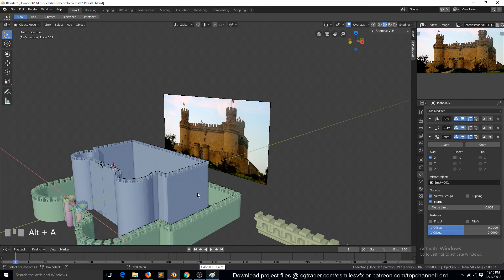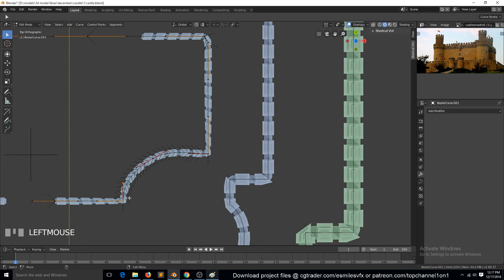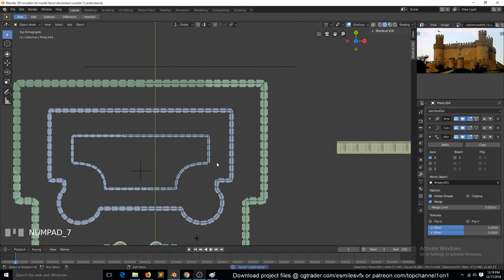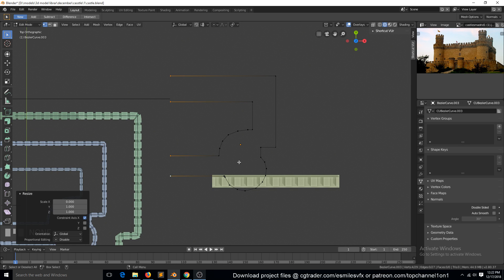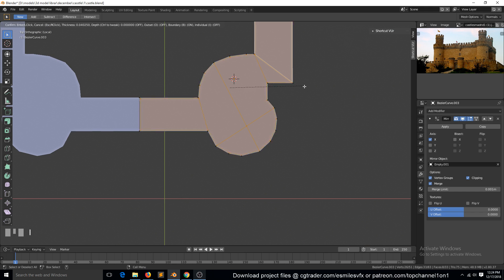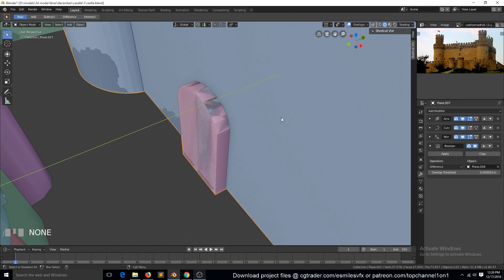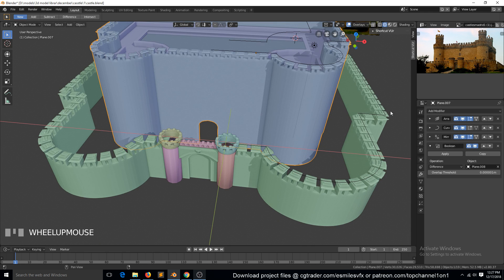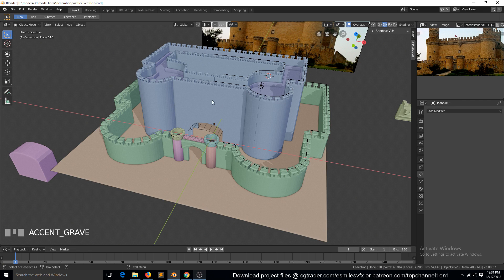making a castle in blender 2 8 tutorial part 5